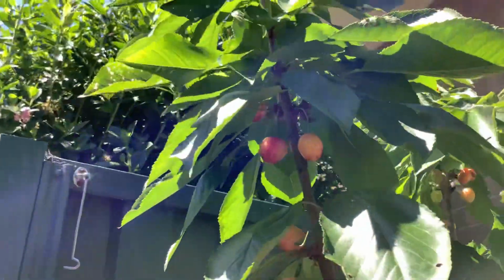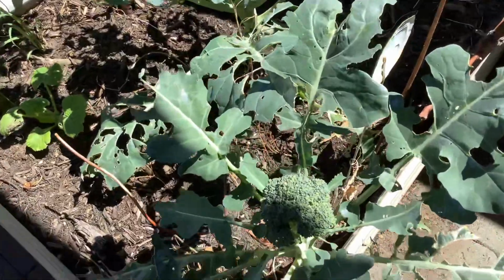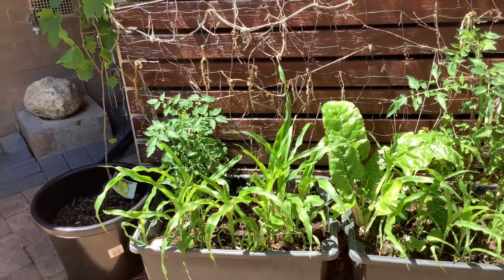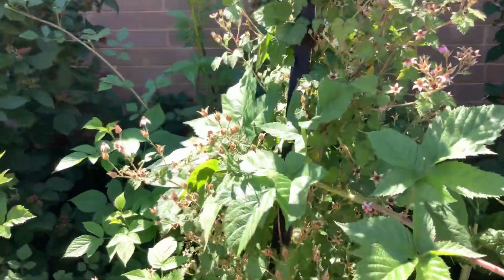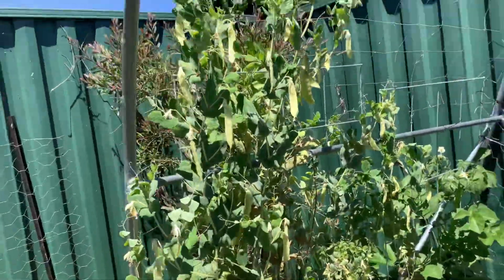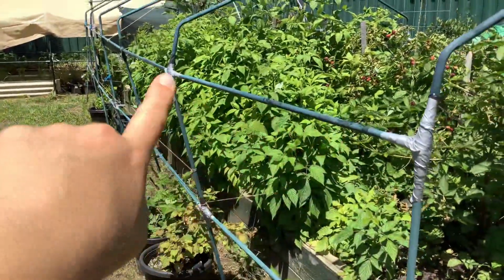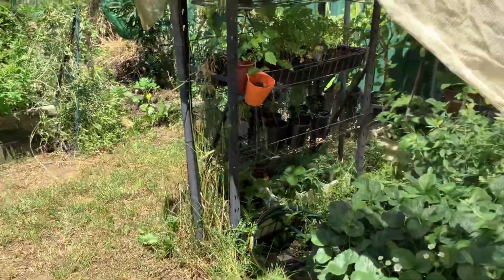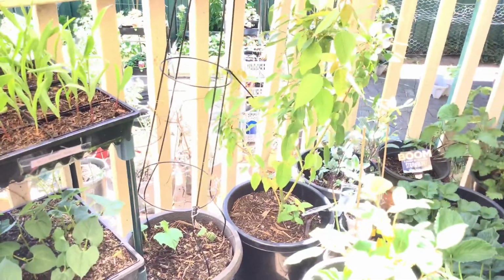Suburban backyard food forest tour summer 2021. Cold climates. Canberra